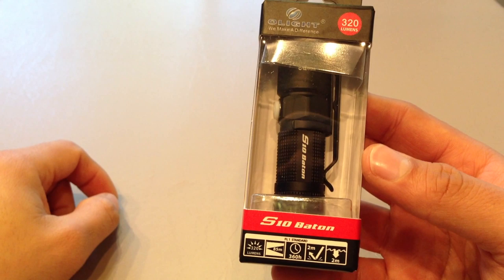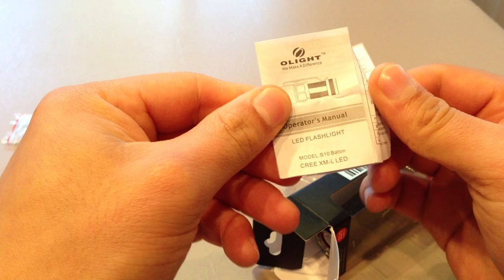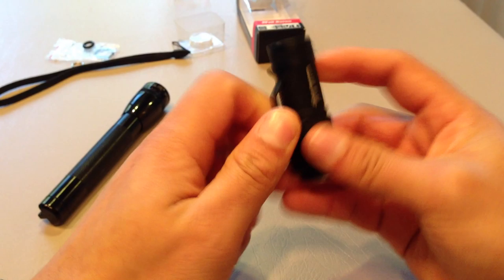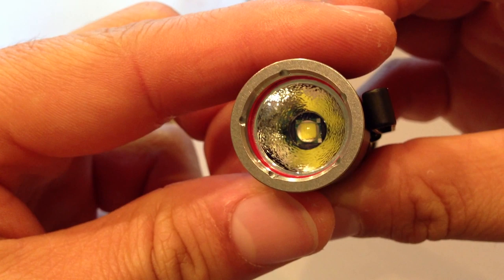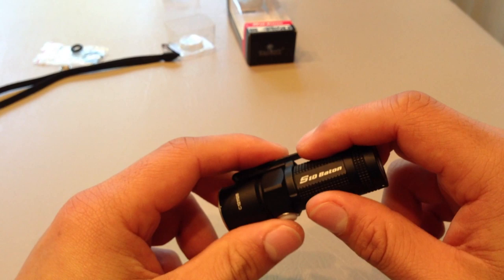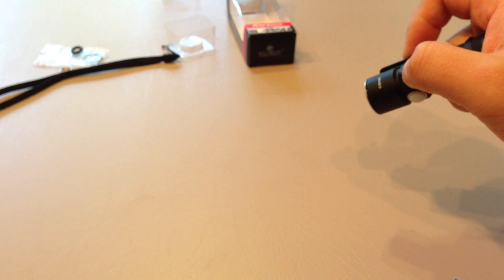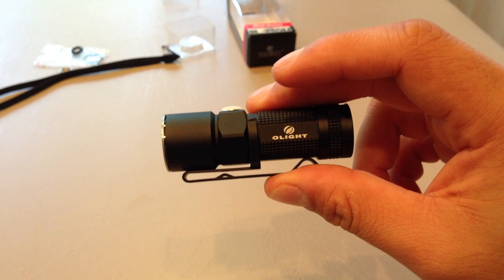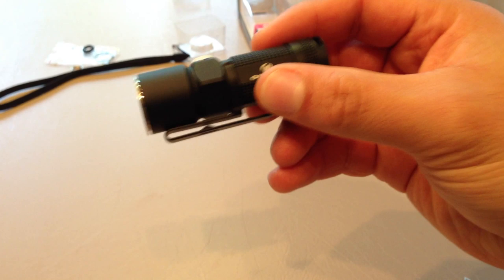Olight S10 Baton flashlight: The Little Flashlight that Packs a Big Punch!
The Olight S10 Baton may be a tiny little flashlight but it packs a punch, a 320 lumen sized punch! This lightweight, compact, durable and powerful (320 lumens) EDC flashlight raises the stakes in the world of high performance, multi-mode portable flashlights.

The orange peel reflector gives a smooth wide-angle beam (80 degree spill) to illuminate pretty-much everything in front of you out to around 30 meters and can pick out detail out to around 50 meters (10 degree hotspot). The durable 6061 aluminium body wears some reasonable knurling and with Type III hard anodizing that features IPX-8 waterproofing and you have a solid, reliable flashlight that you can stick in your jeans pocket, suit pocket, glove box, side door pocket, heck even your wife/girlfriend's handbag!

Weight on the S10 Baton is a miniscule 1.5 ounces (42 grams) without batteries and around 2.1 ounces (59.5 grams) with a CR123A Lithium cell (note that it will also take an RCR 123). It is extremely portable and can be applied to almost any situation whether it be out walking your dog, doing some work under the hood of the car, backup light in case of emergency or a security light for someone walking home at night.

Run times and brightness levels achieve for the Olight are excellent for the CREE XM-L cool white LED version reviewed and tested. The moonlight low mode of 0.5 lumens runs for an amazing for 320 hours, regular Low mode of 5 lumens for 108 hours, Med at 70 lumens for 7 hours 30 minutes, High at 320 lumens for 1 hour 30 minutes, with the Strobe running at 320 lumens for an impressive 3 hours.

The glass lens features anti-reflective coating on the inside (for more efficiency) and a hard sapphire coating on the outside to help reduce scratches.

The User Interface features memory retention so the last mode you used will be remembered when you turn the light back on (excluding Strobe mode). It also has a handy feature allowing you to go directly in to Moonlight mode with a long press of the side switch.

The S10 Baton features a side mounted electronic switch that allows for a more EDC look and feel and leaves the tail cap free to give a very stable base to tail stand the light. The tail cap also contains a fairly strong magnet that sticks securely onto any metal surface leaving your hands free and giving you a great amount of flexibility and freedom when working. The substantial clip-on pocket clip holds securely and is reversible to allow lens up or lens down carry.

The Olight S10 Baton is a high quality high value flashlight that offers quite possibly the highest output for its class, especially considering that it only uses one single CR123A or RCR123 cell. It may only come with a snap-on pocket clip, extra o-rings and lanyard but rest assured that you have just bought a fantastic little flashlight that will light the way forward for you.

The price for this superb light is an amazing £35 and my recommended retailer (in the UK) is Heinnie Haynes;

At this price and with these features the S10 Baton is a no brainer. It has features and capabilities that many bigger (and more expensive) flashlights cannot match.